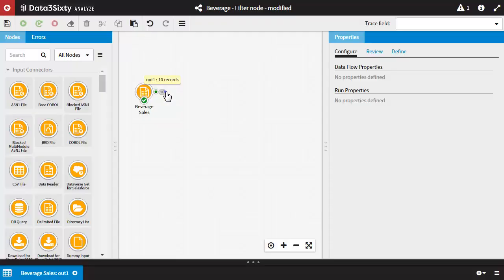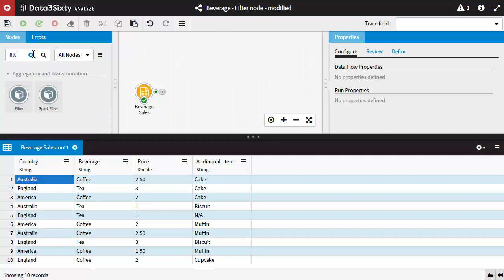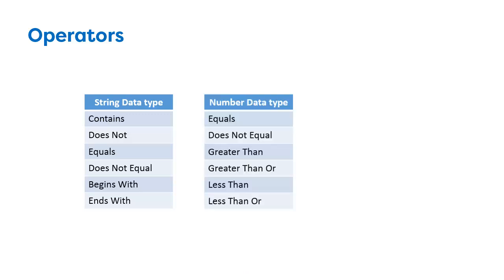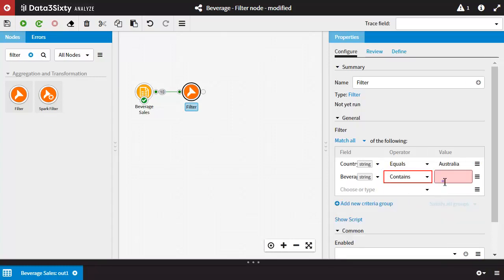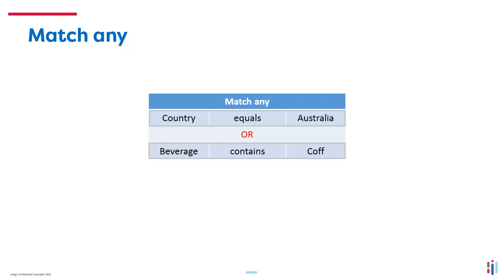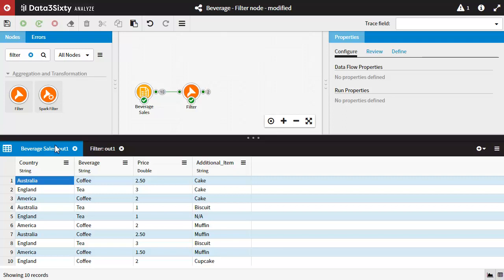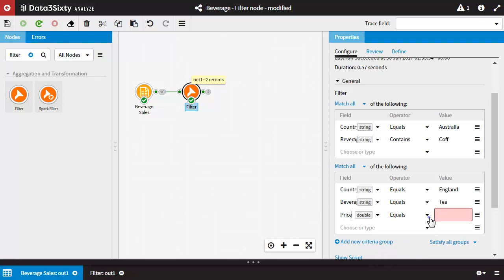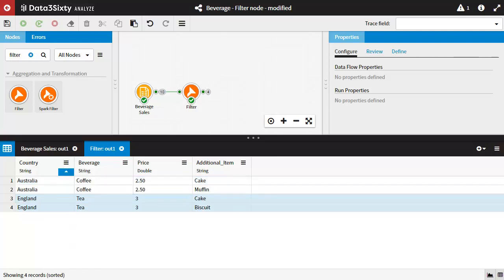Data3Sixty Analyze - Filter Node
Learn how to filter your data in just a few, easy steps with our Filter node.

A note for our legacy system users. The Filter node in Lavastorm is now known as the Transform node in Data3Sixty Analyze.